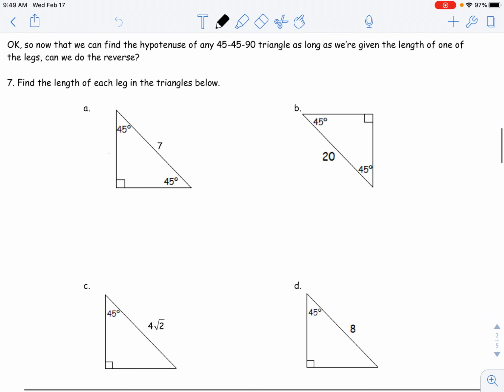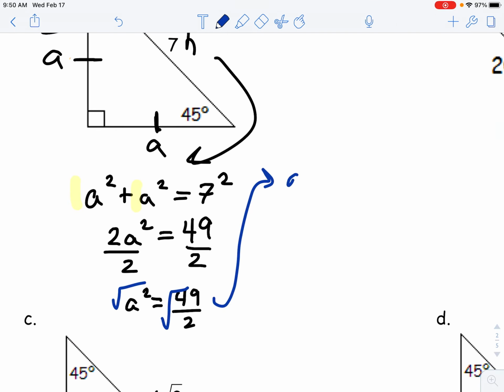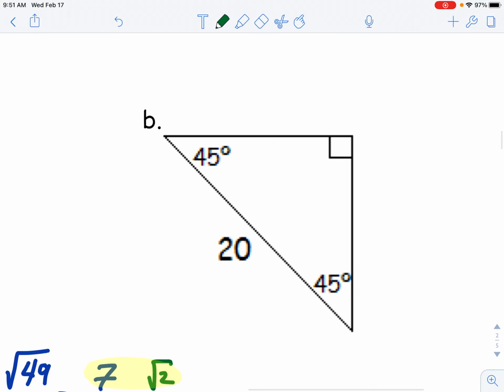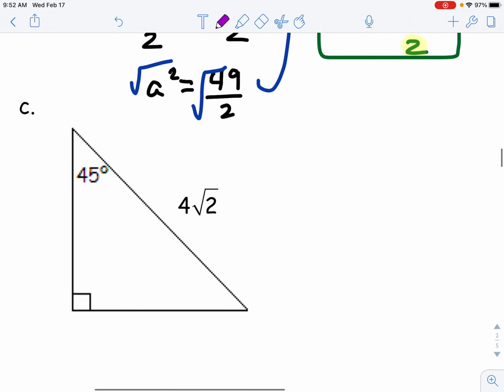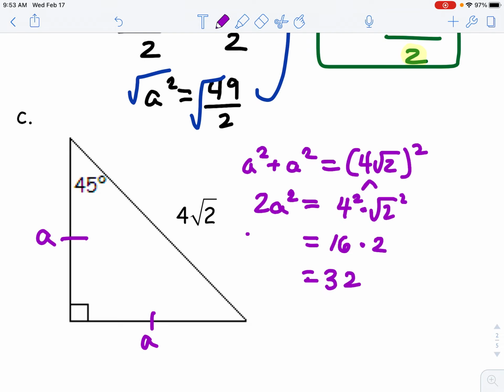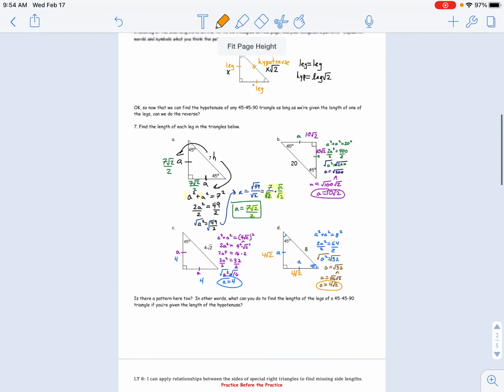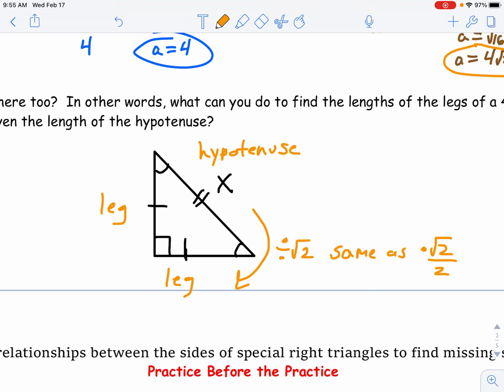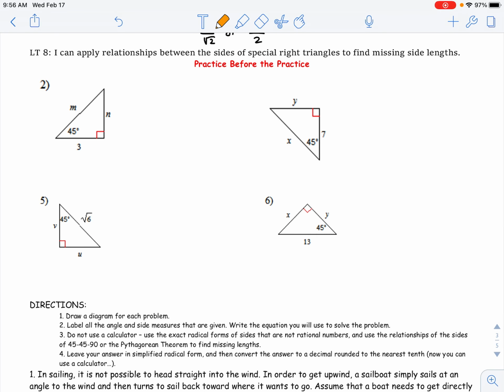7.4 LT 8 Special Right Triangles 45-45-90 Video 2